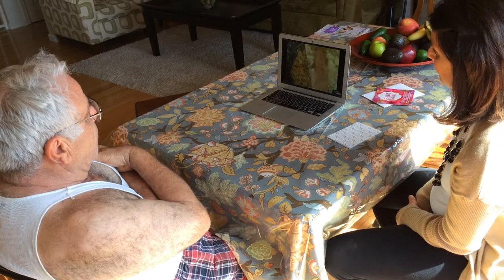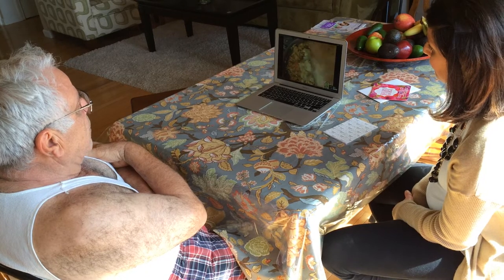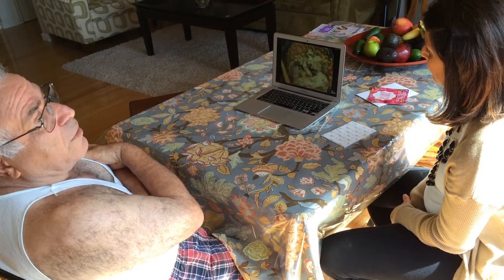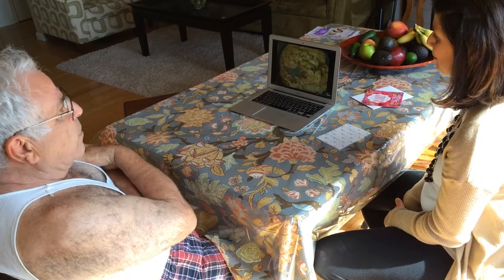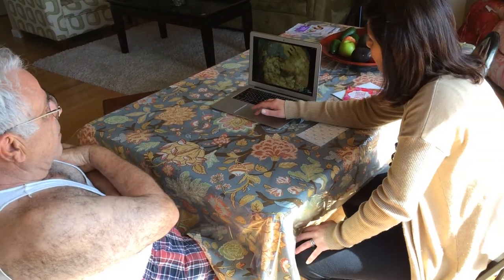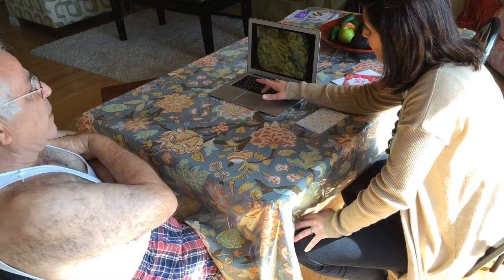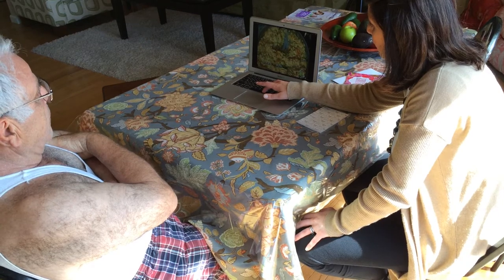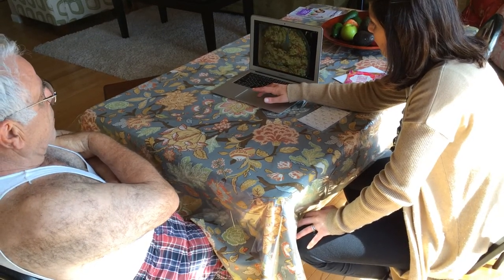Samir watches a youtube video about making Indian food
Me and my dad learning how to make Indian food